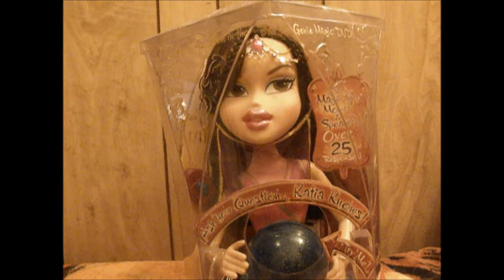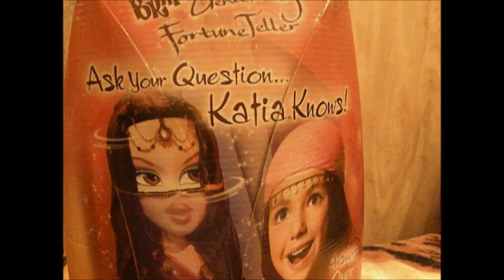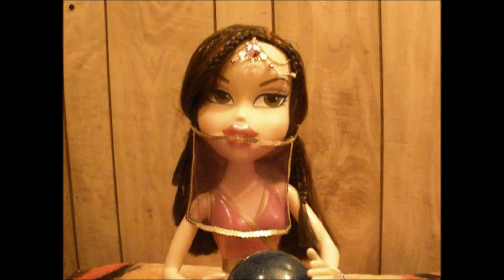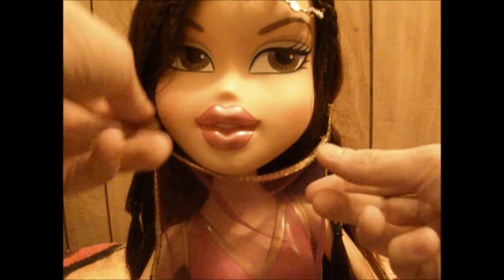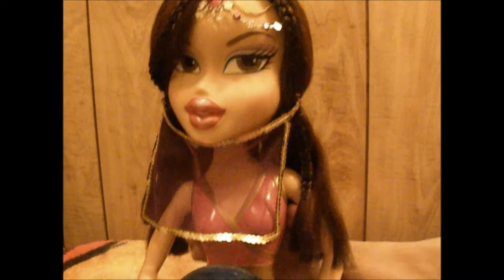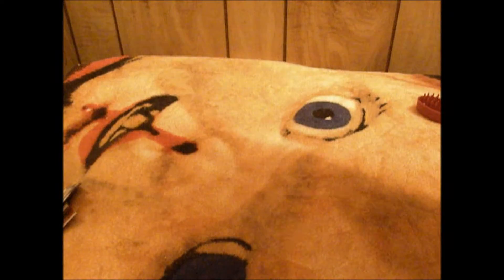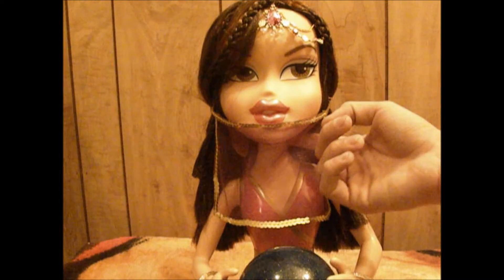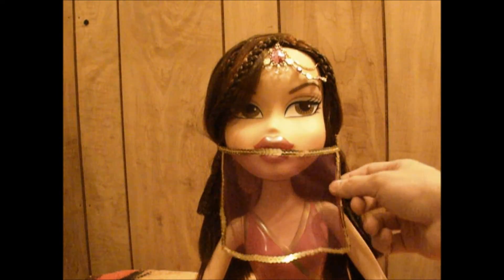Bratz Genie Magic: Katia fortune teller doll review!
This was a great surprise! How do you like her?